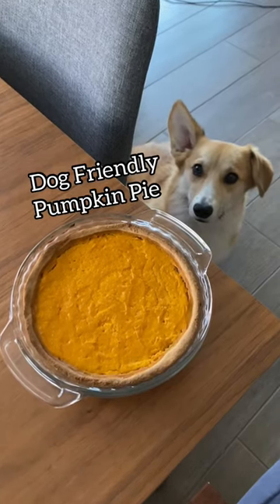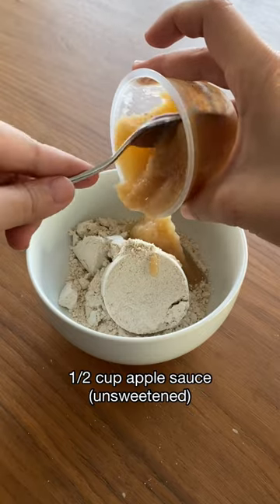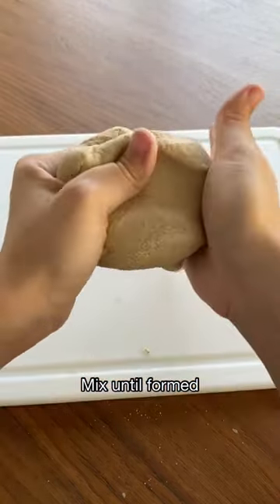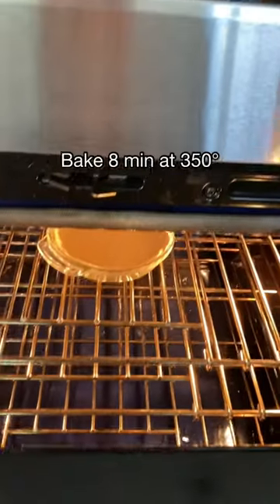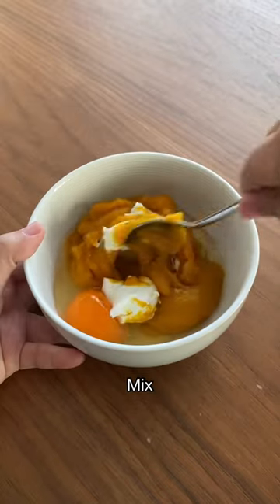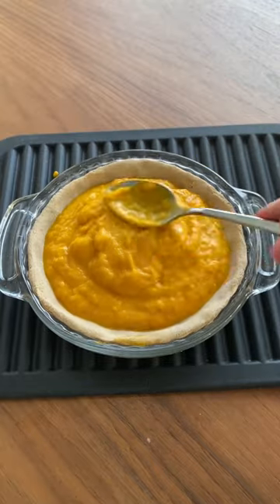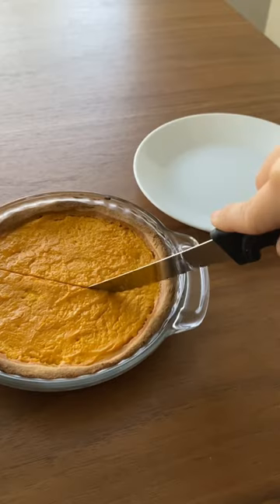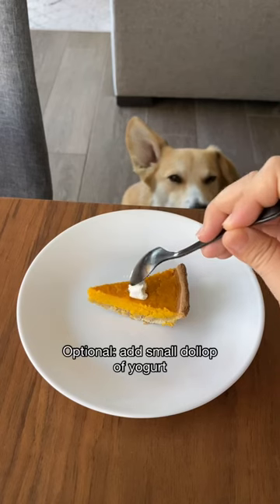Dog friendly pumpkin pie recipe! 🎃